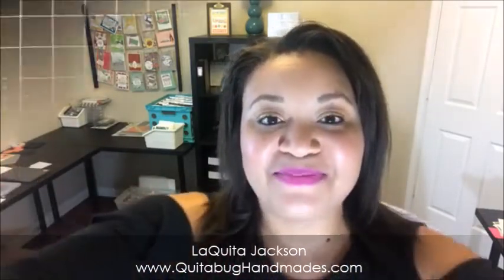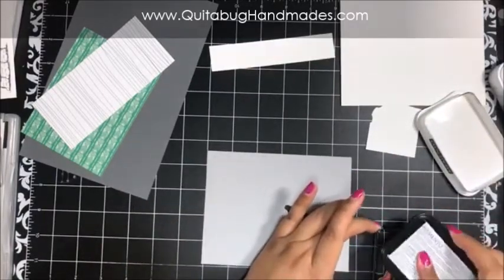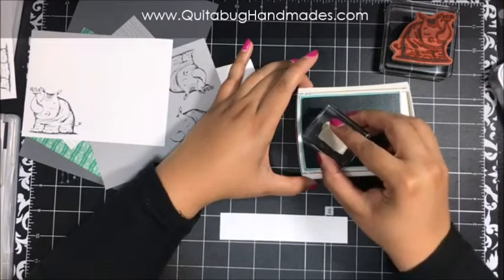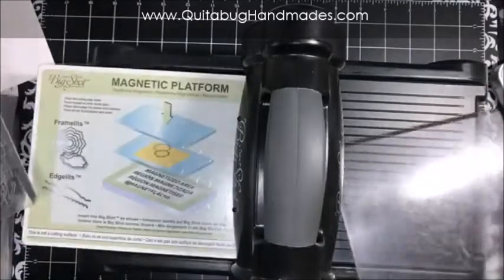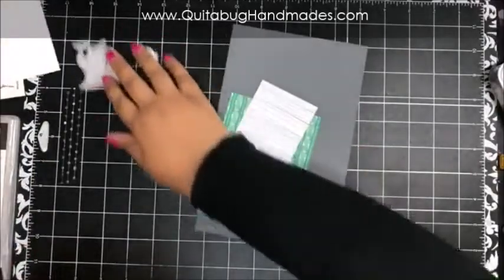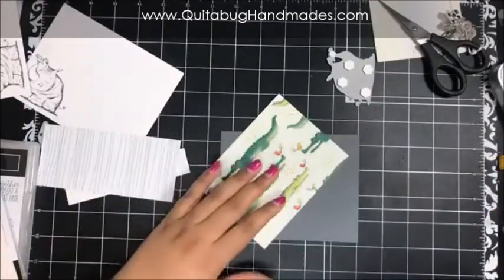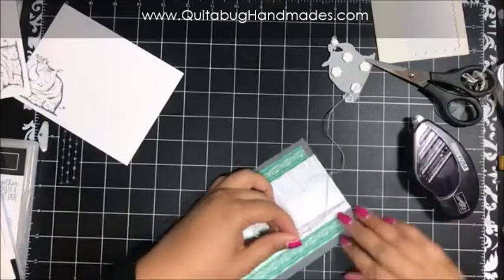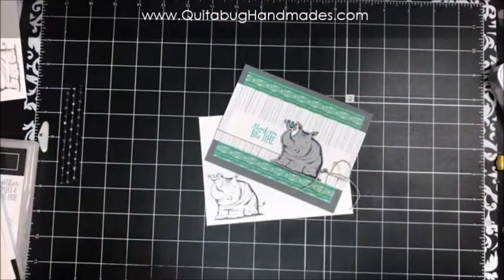Stampin' Up! Animal Outing Thank You Card